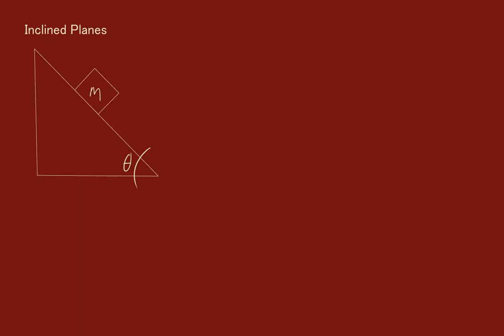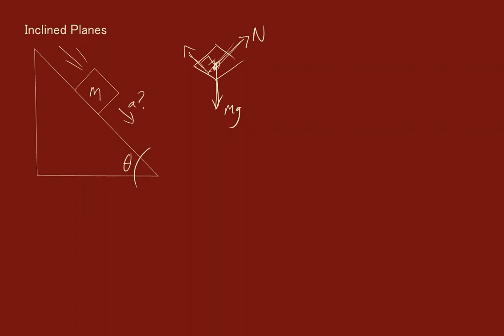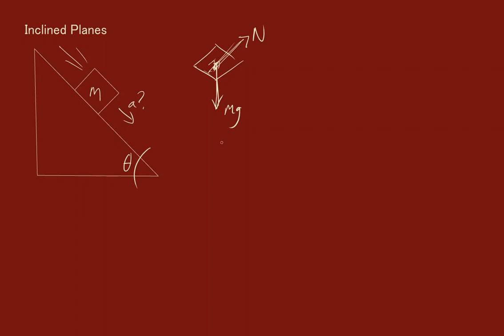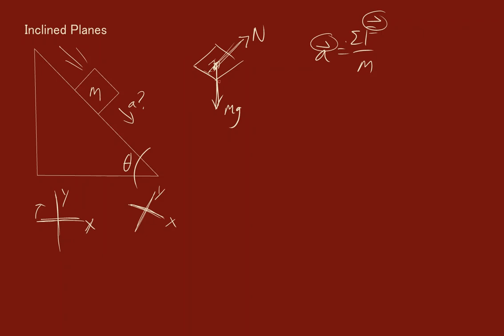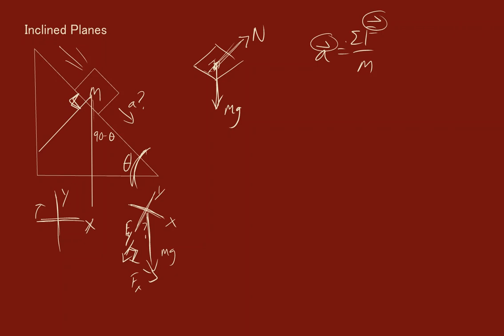What is the Acceleration of Any Given Object Down a Smooth Incline?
How to solve forces problems involving inclined planes